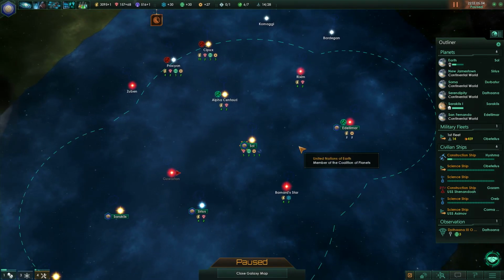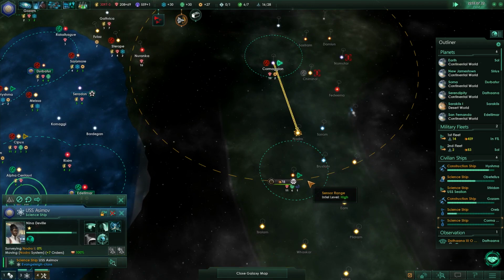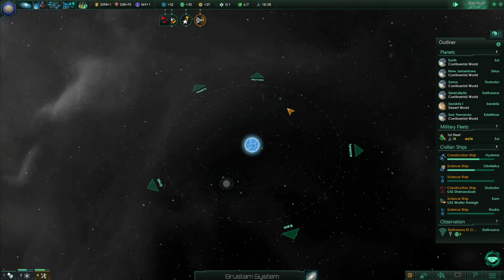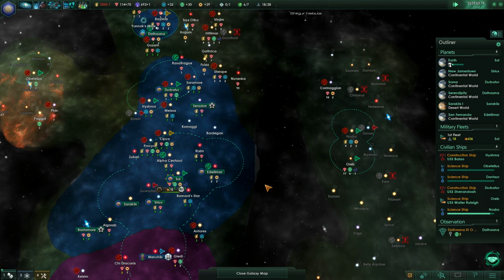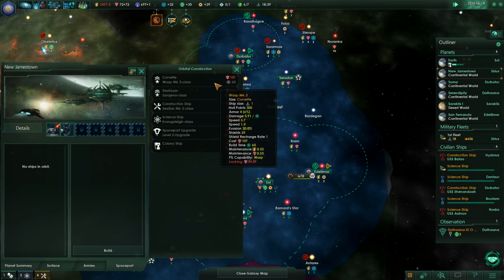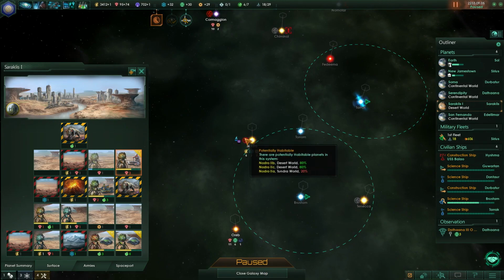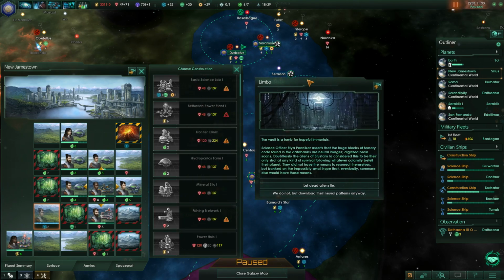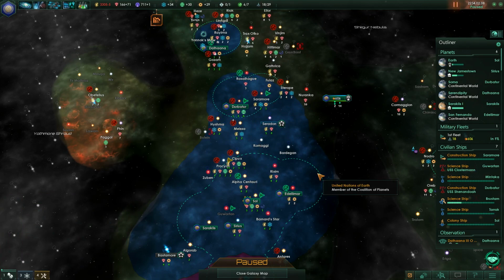Tok plays Stellaris - United Nations of Earth ep. 19 - Comet Sighted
In this episode, the Paradox Development Studio inside jokes are strong